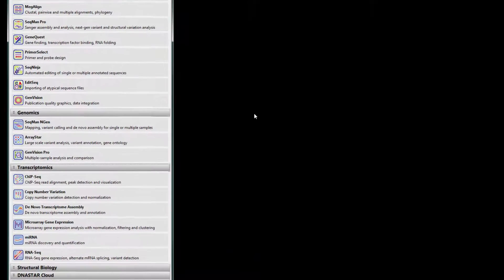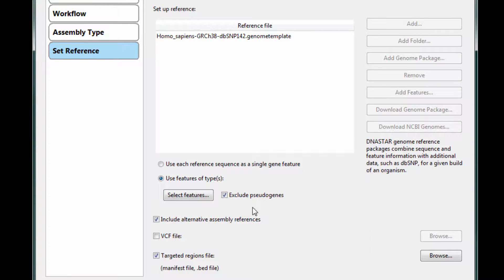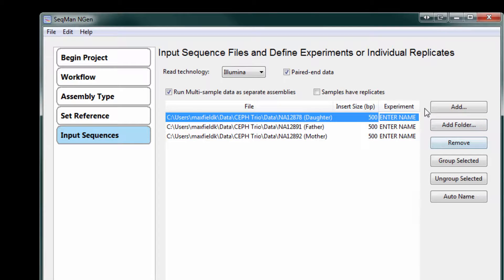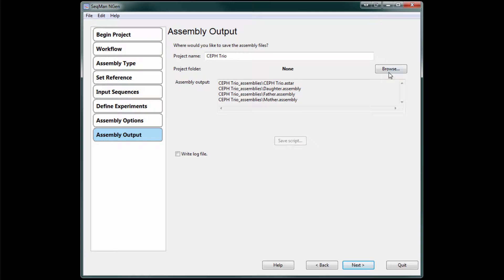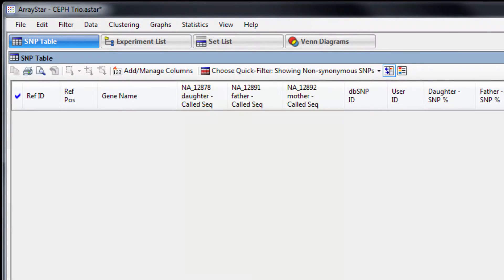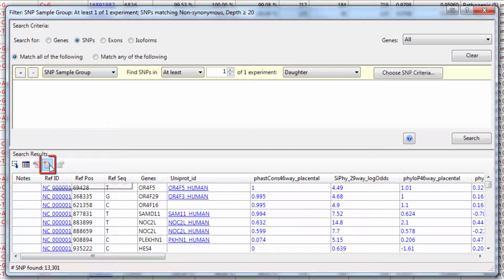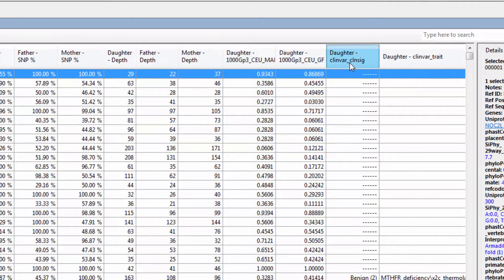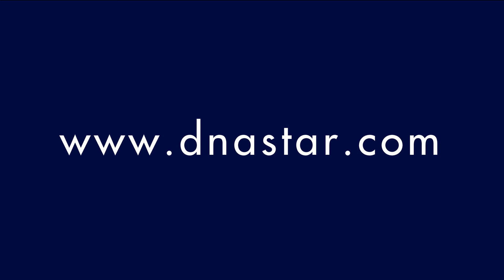DNASTAR - Mendelian Exome and Gene Panel Assembly and Analysis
See how to use Lasergene Genomics Suite to assemble Mendelian exome and gene panel data against a reference genome, detect variants, analyze the results at the gene and SNP level, and compare multiple samples in our new genome browser.